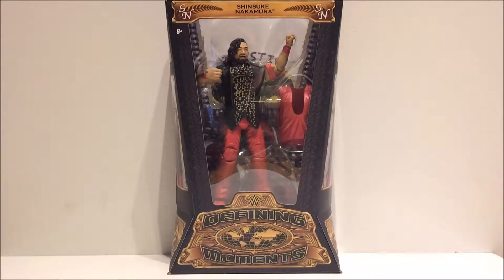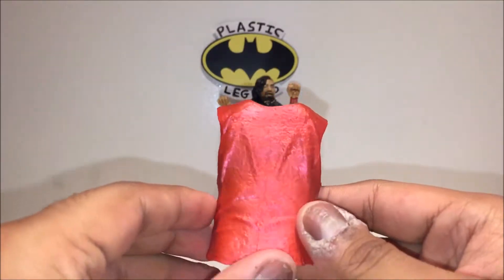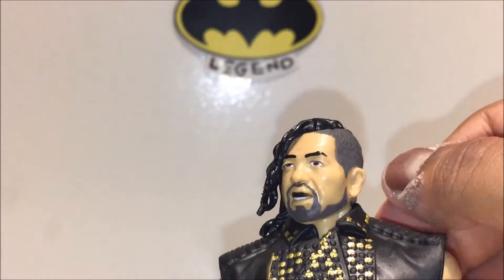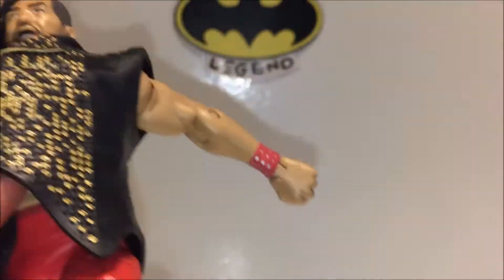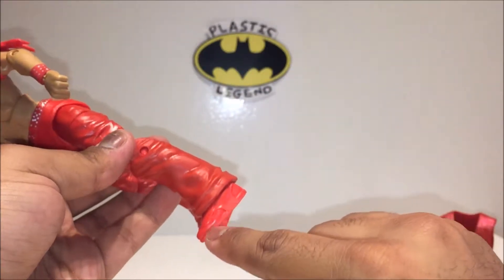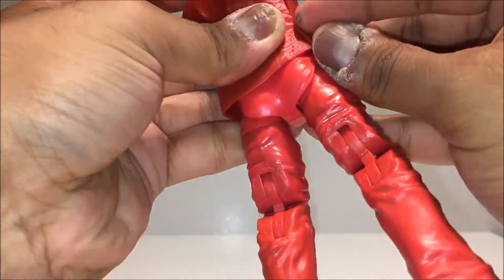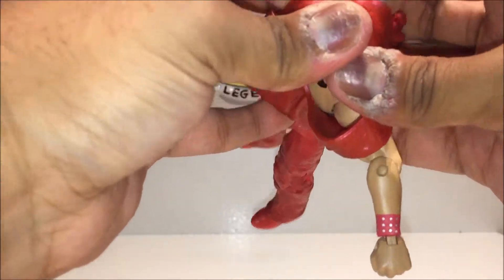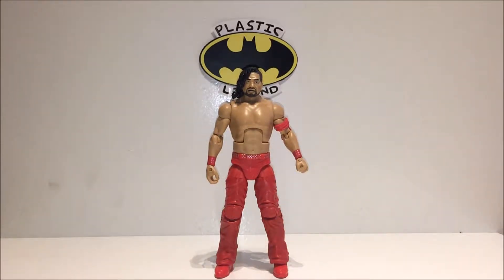WWE Defining Moments Shinsuke Nakamura Action Figure Review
This will be a review on my WWE Defining Moments Shinsuke Nakamura Action Figure.